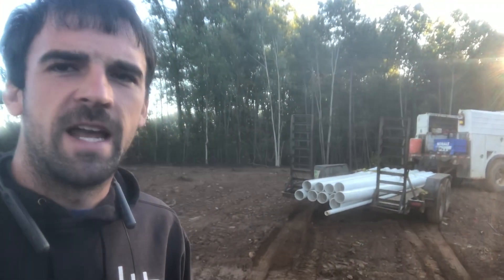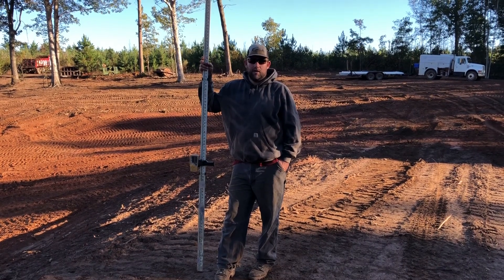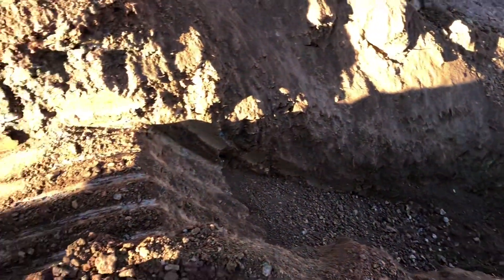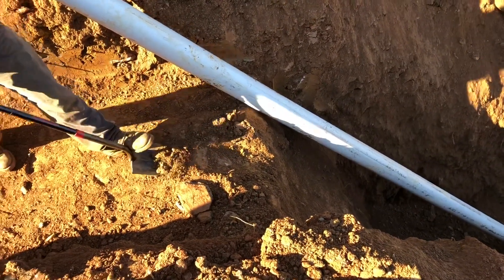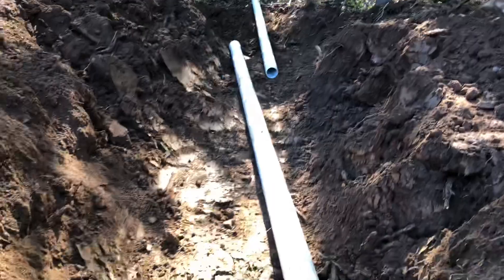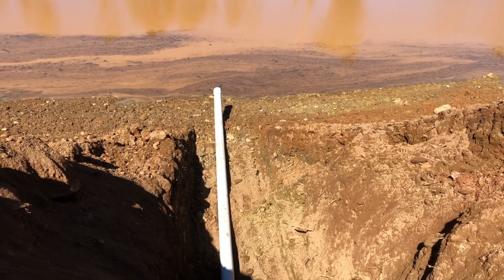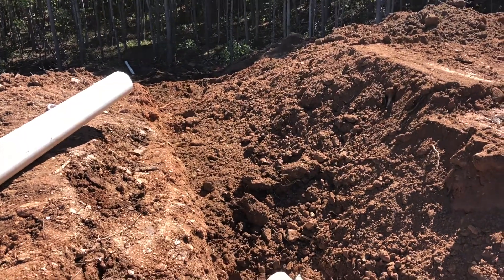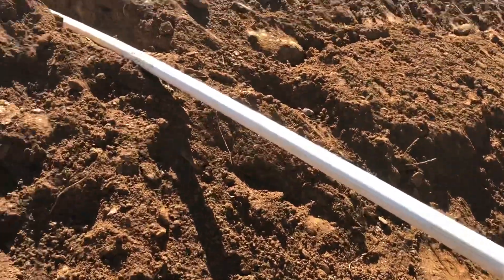Lake Syphon System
The dam is finished. This particular project required a lot of dirt to be moved but it turned out very nicely. The last step was installing a syphon system. This was done to make sure the lake doesn’t overflow and wash away part of the dam. We installed this syphon system in addition to a back up spill way just in case.

Supplies needed:
200’ 6” PVC pipe
4 6” 45’s
1 6” Tee
Bushings to reduce 6” to 2” pipe
2 2” elbows
20’ 2” PVC
1 2” ball valve
Cleaner and glue
Reciprocating saw or other saw to cut pipe
Transit